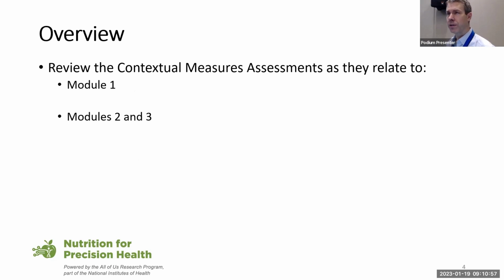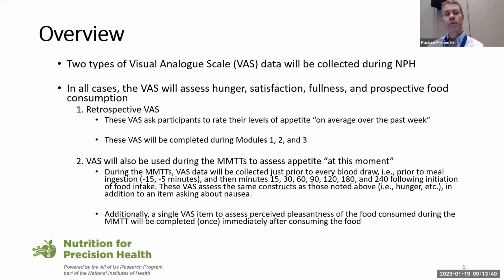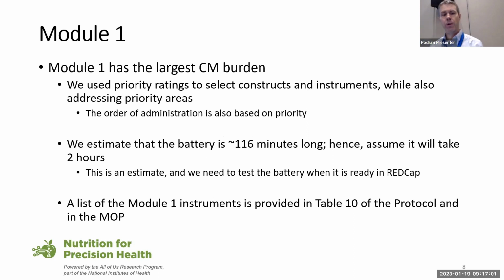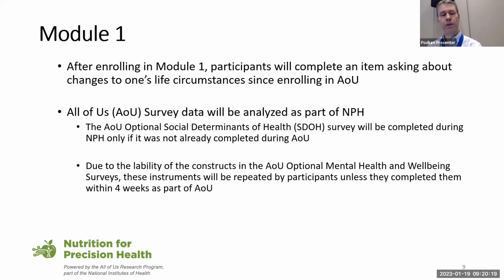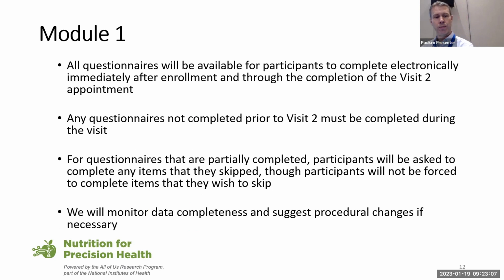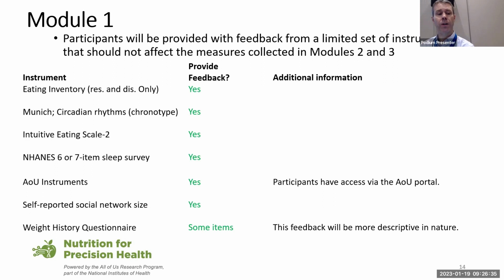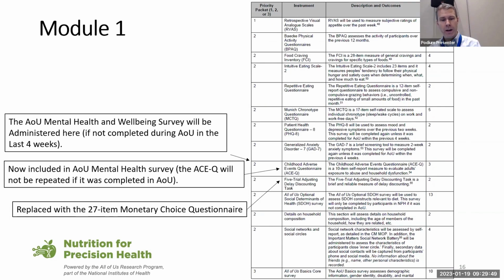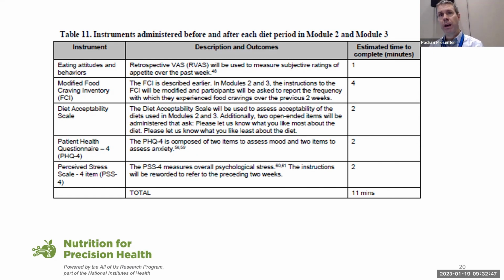Contextual Measures Overview